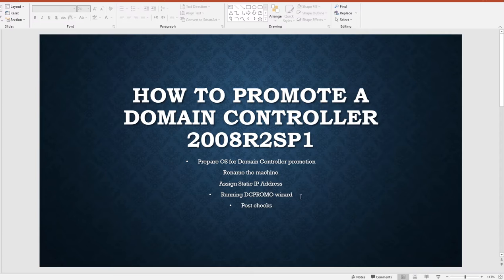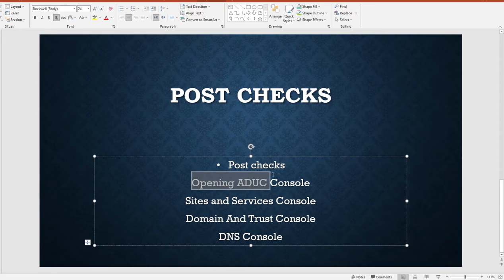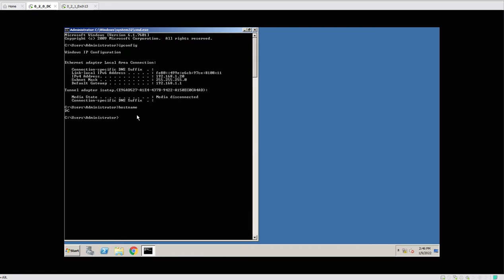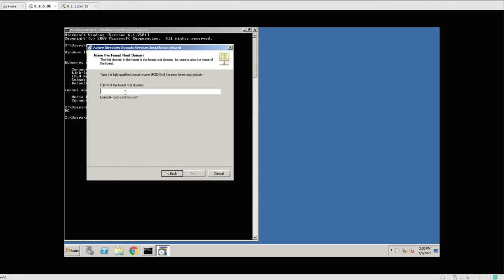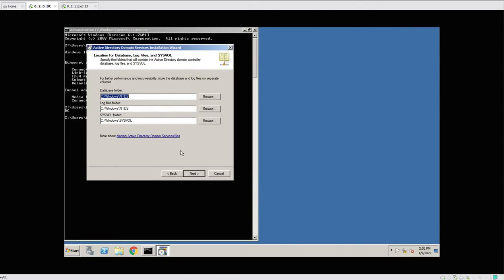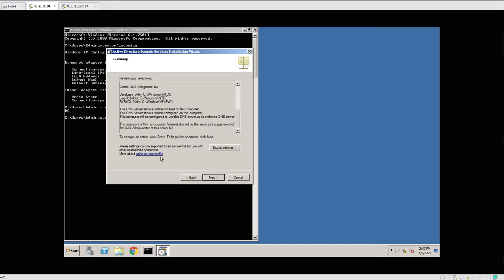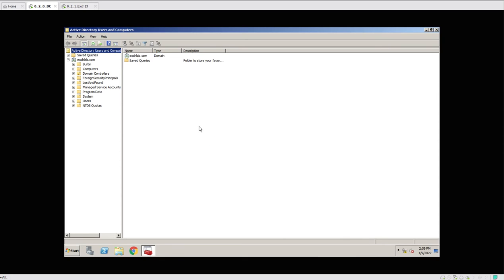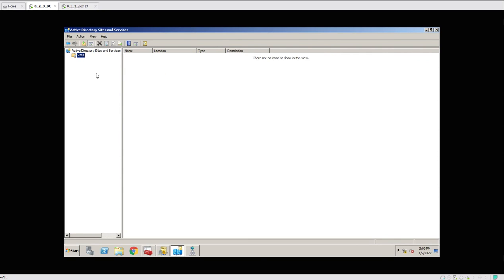Promote a Domain Controller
This Video demonstrate how to Promote a Domain Controller